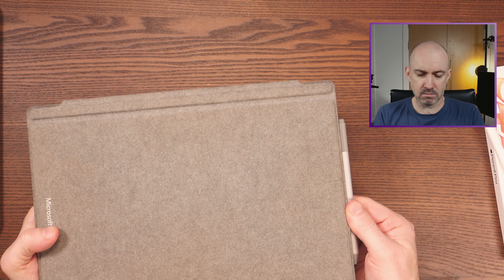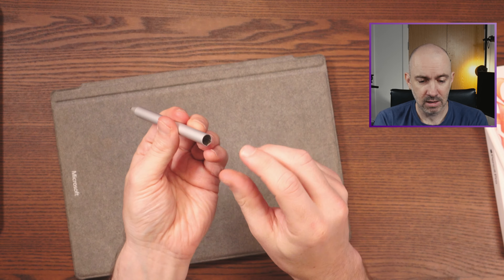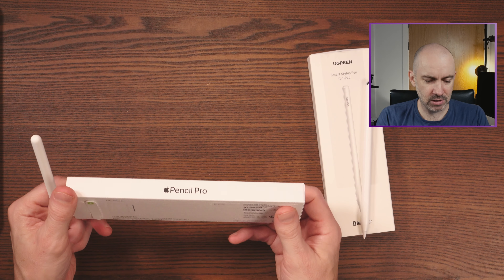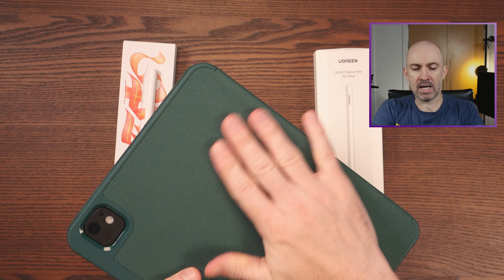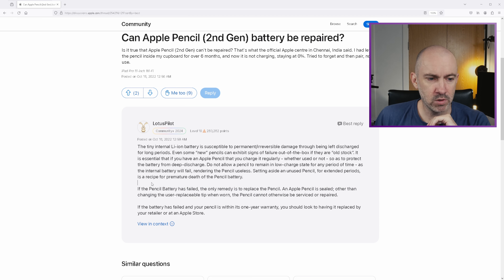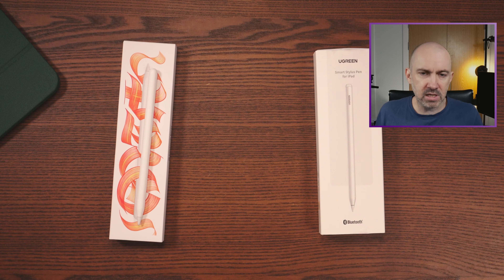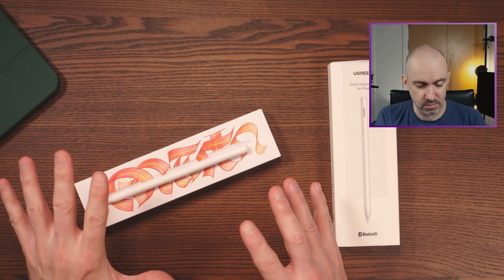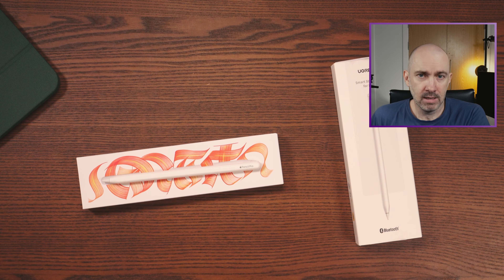Throwaway Tech is BS!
A short rant about throwaway tech.

Apple iPad Pro M4 11"
Apple iPad Pro M4 13"
Apple Pencil Pro
UGREEN Stylus Pen for iPad